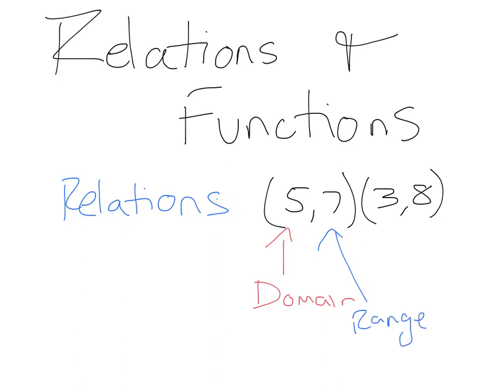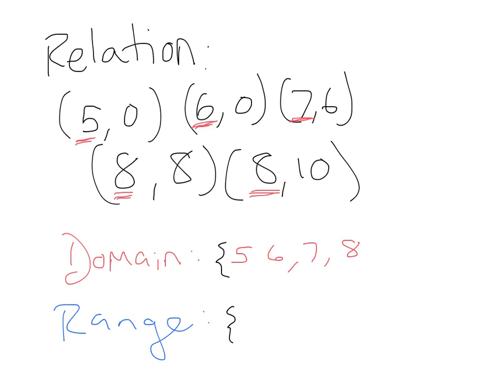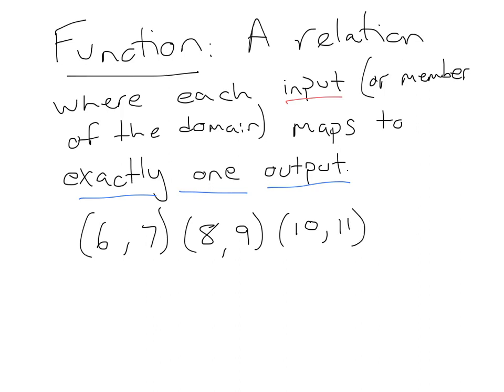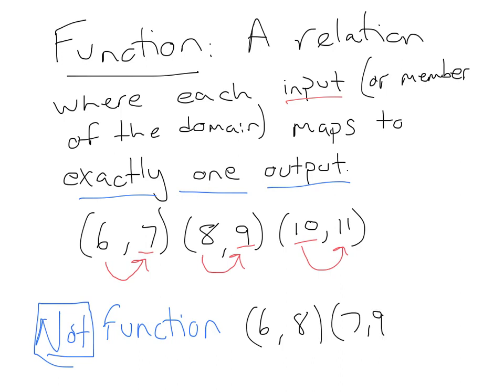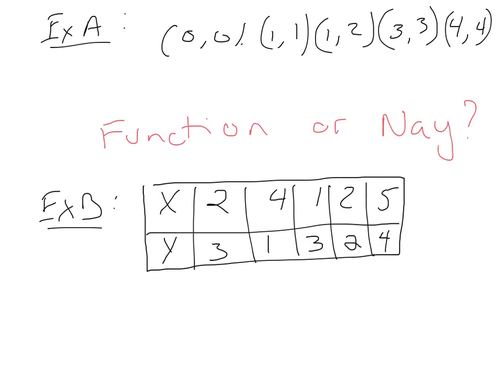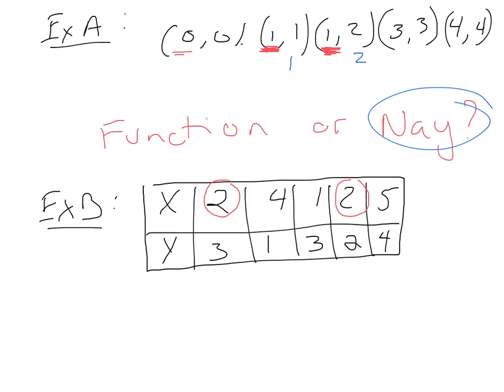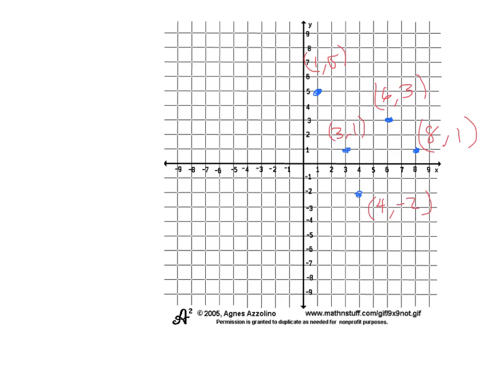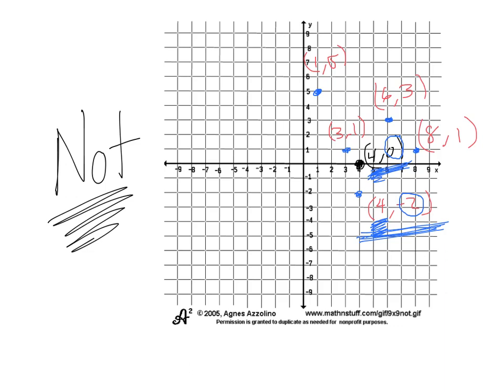Relations and Functions